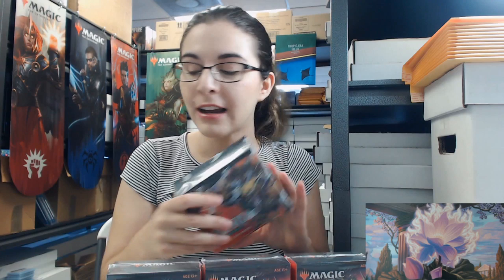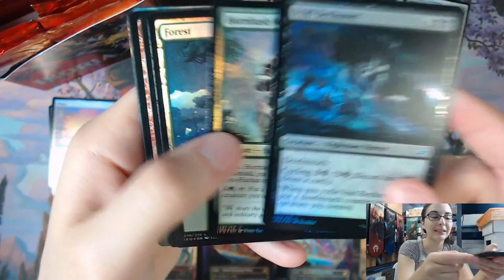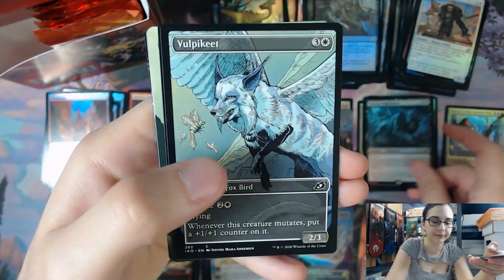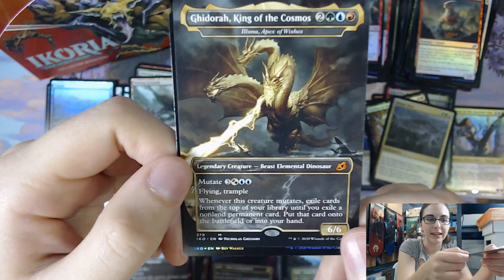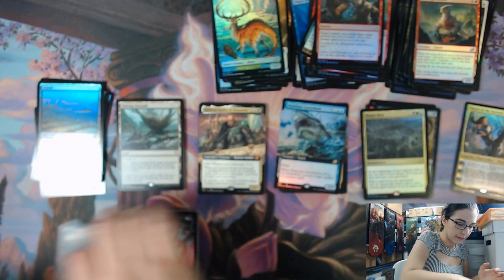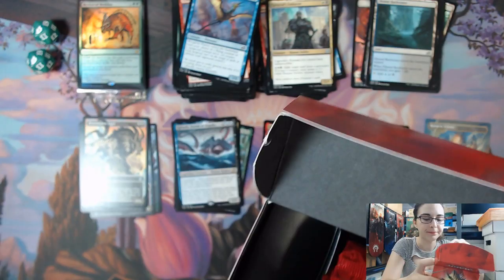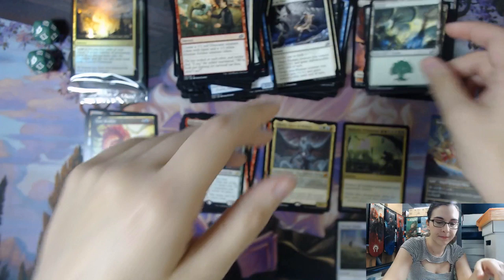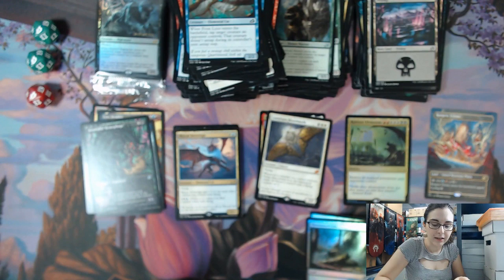Variety Day! | IKORIA: LAIR OF BEHEMOTHS COLLECTOR BOOSTER & PRERELEASE KIT OPENING X3 FOR SCOTT H.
Today we opened up three Ikoria: Lair of Behemoths prerelease kits and one Collector Booster box for Scott H. from Alabama! Thank you so much Scott for allowing me to open up more Ikoria products for you. I hope you enjoy the video and love all of your new cards!

Check out Titan Cards & Games at our physical store:
4930 Park Blvd N Ste 4

titancardsFL.com